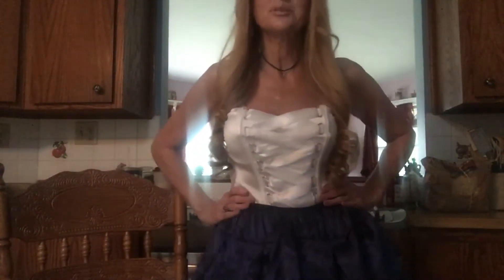HALLOWEEN 🎃 SAILOR COSTUME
Sailor costume on a budget